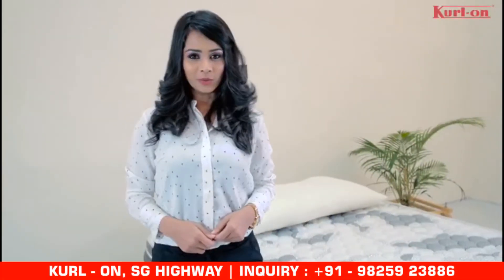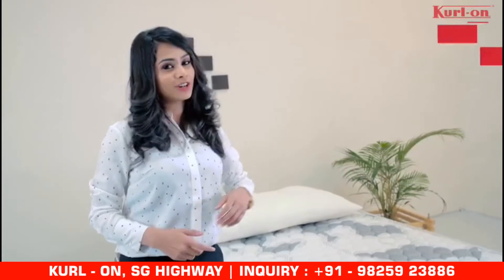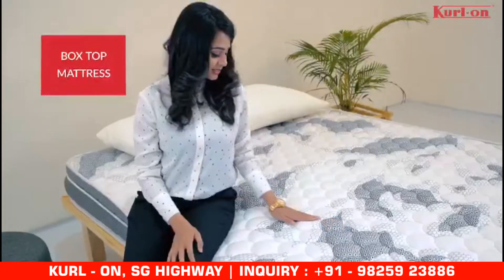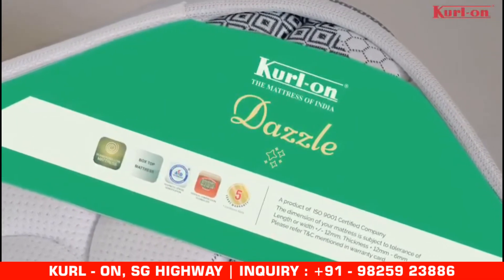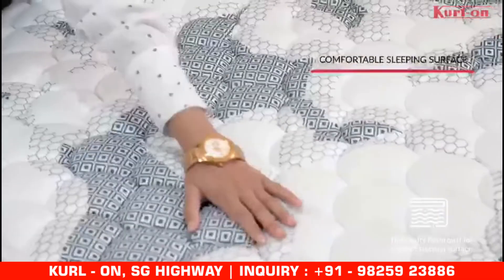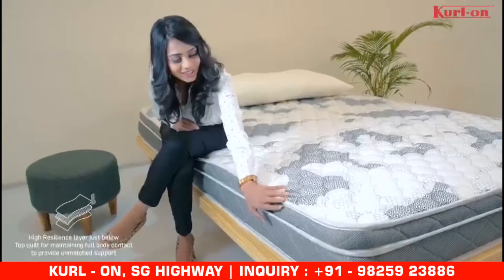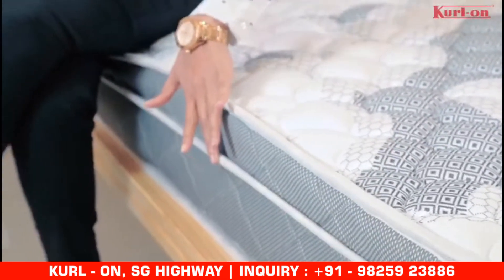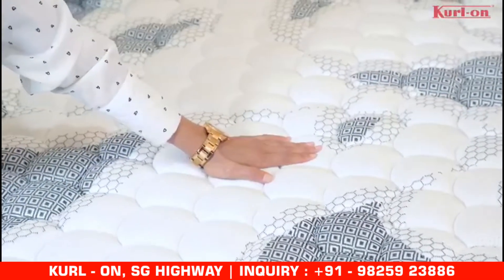Kurl - ON Mattress Store in ahmedabad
Eco Friendly & Close to Nature KURLON

9 , Zodiac Square, Opp.Gurudwara, S.G.Highway

Video Creadit : KURL-ON
Use promoteaddaindia in your stories / videos / reels / posts to get featured